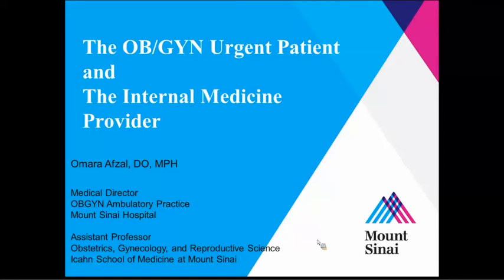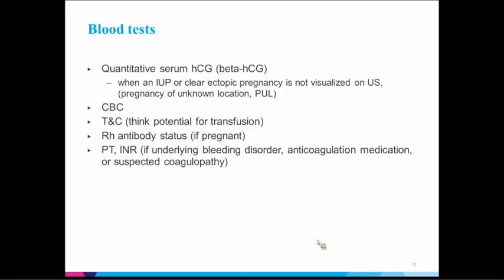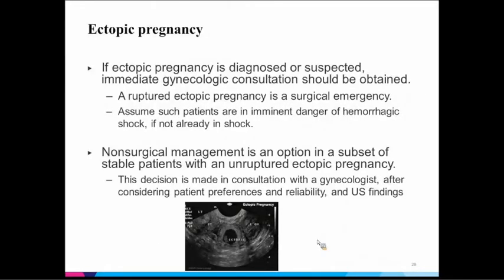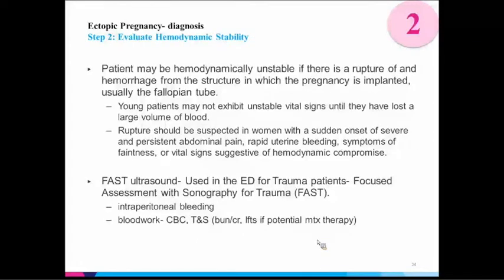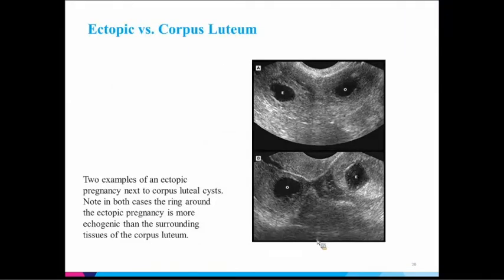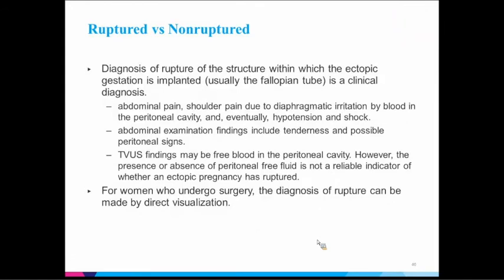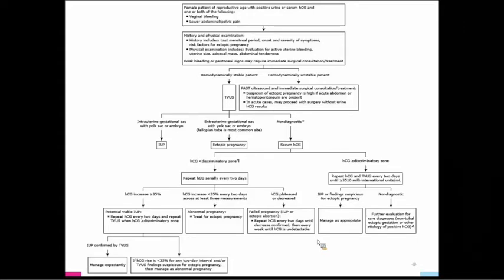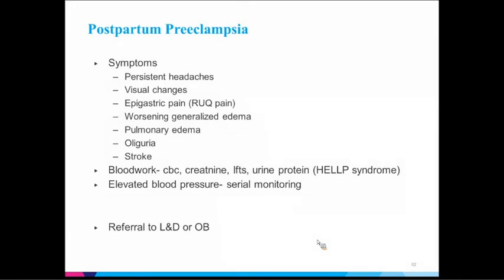The OB/GYN Urgent Patient and the Internal Medicine Provider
A Division of General Internal Medicine Grand Rounds presented by Omara Afzal, DO, MPH, Medical Director, OB/GYN Ambulatory Practice, The Mount Sinai Hospital